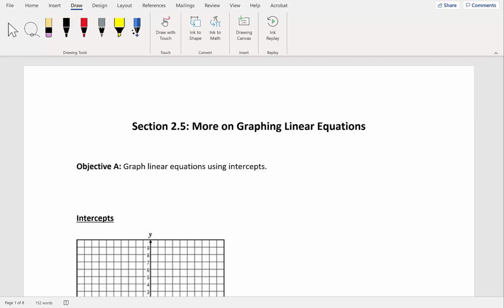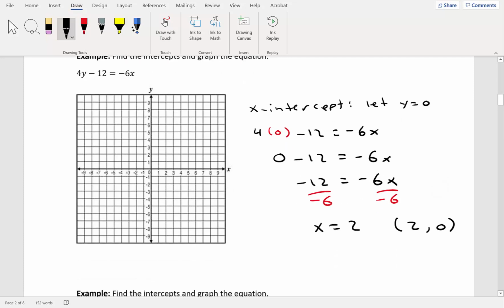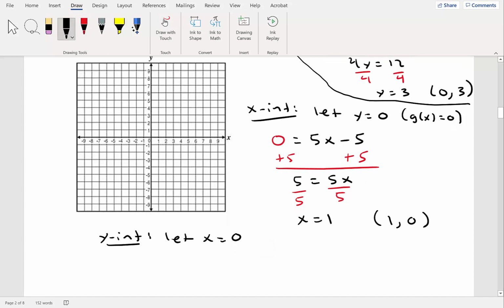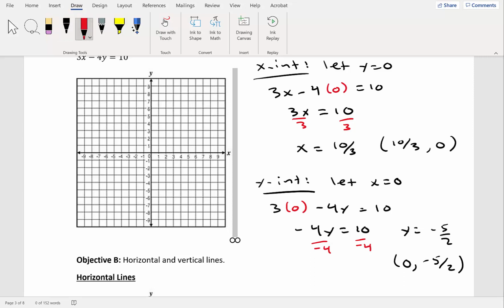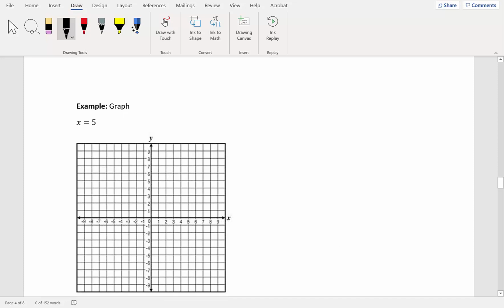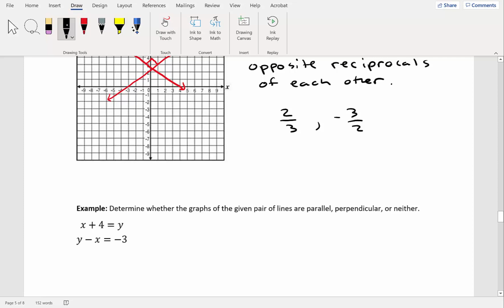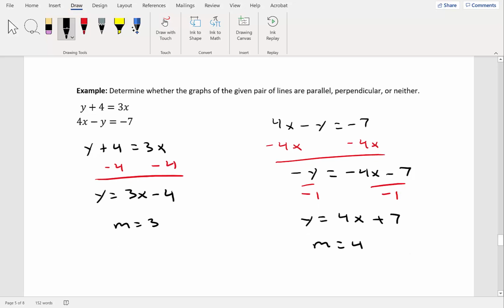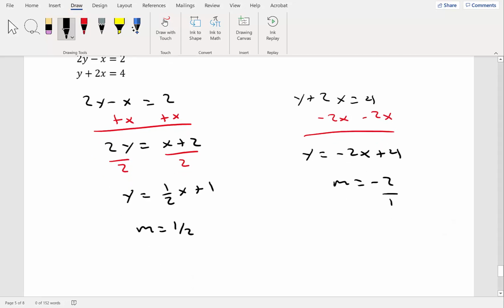Graphing Linear Equations Lecture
This video is a lecture of graphing equations using x- and y-intercepts. There are many examples in this video.